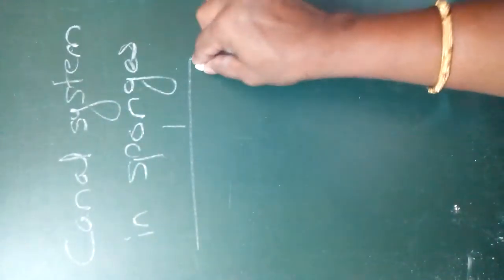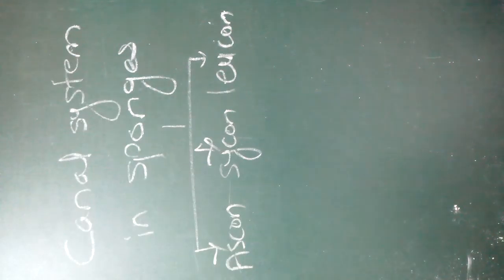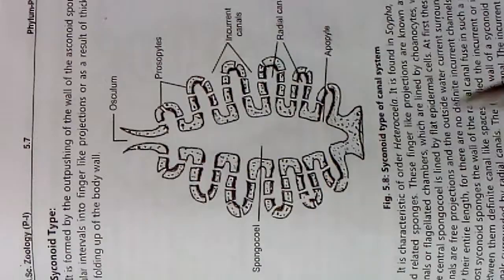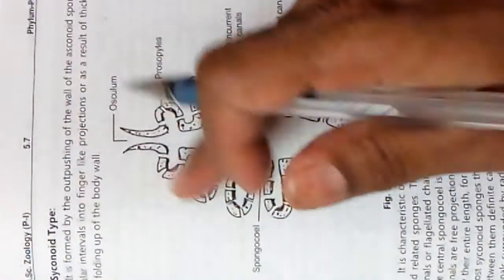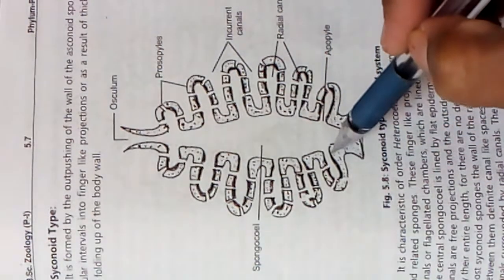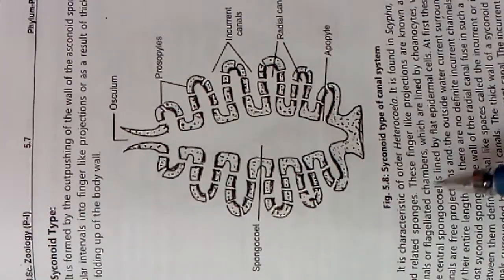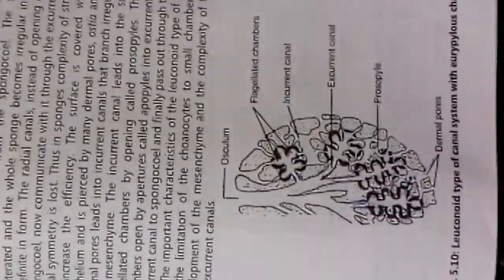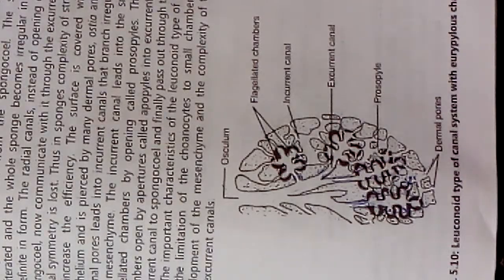Types of canal systems in sponges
3 types of canal systems